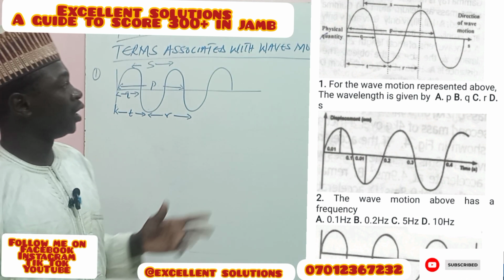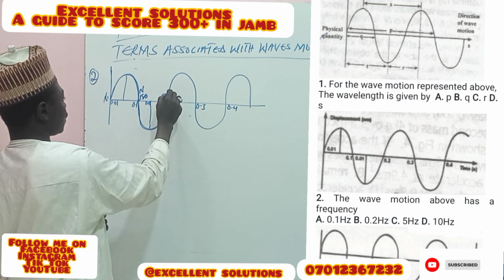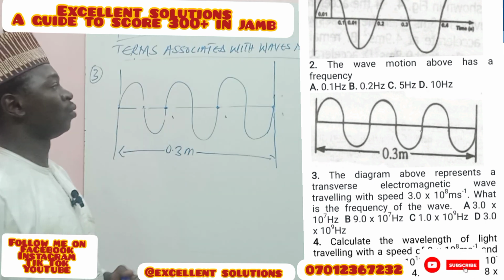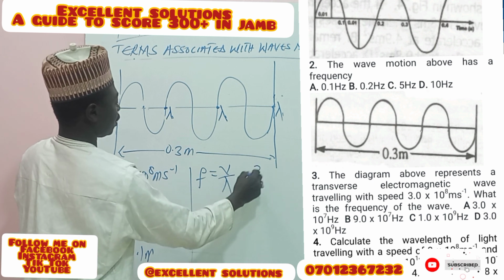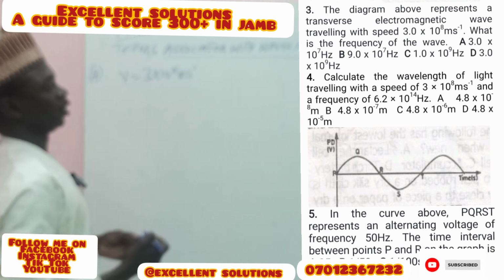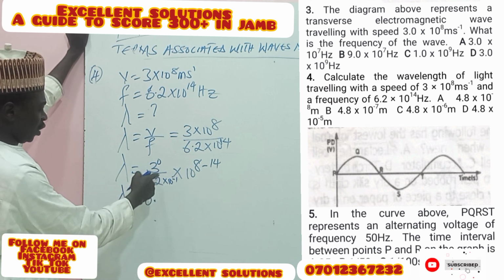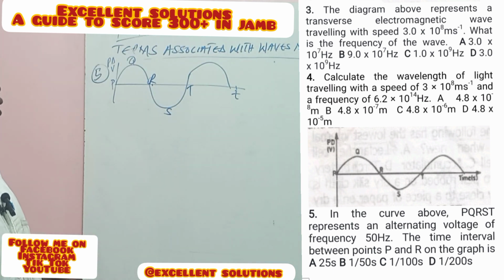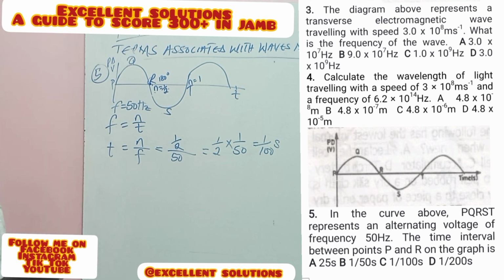PERIOD, FREQUENCY, WAVELENGTH AND VELOCITY OF WAVE MOTION. Q 1 TO 5. ON HOW TO SCORE 300+ IN JAMB